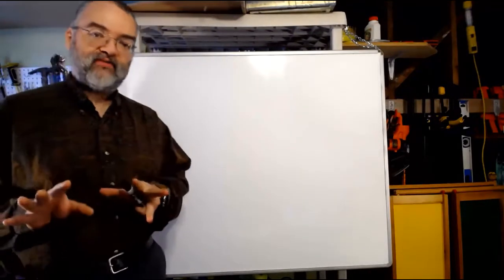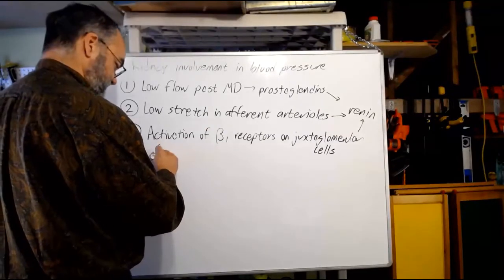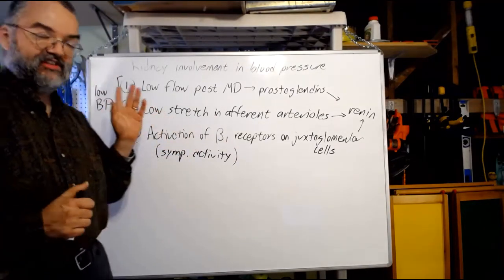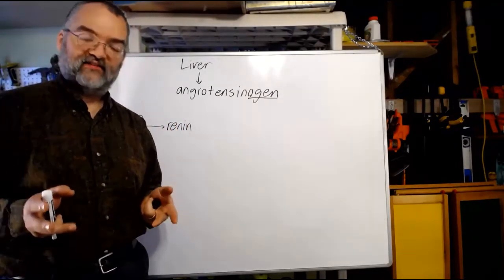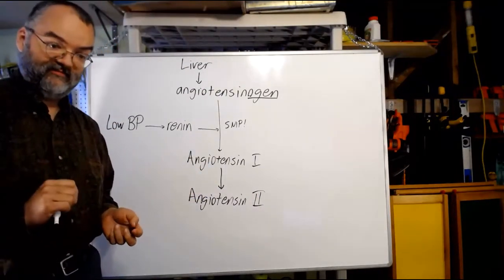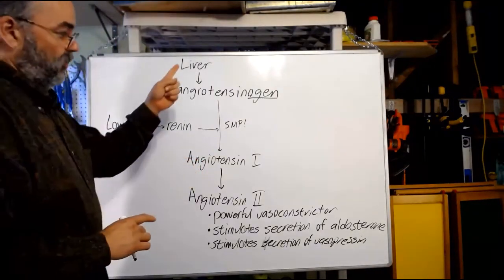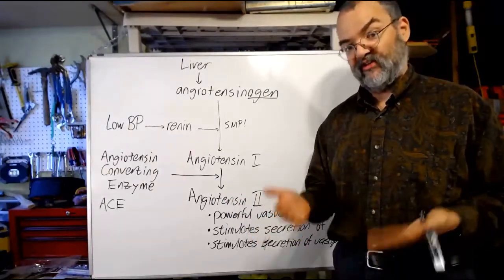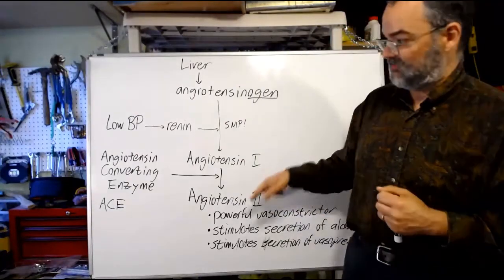Lecture US-2c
Urinary system, lecture 2, part 3 of 3